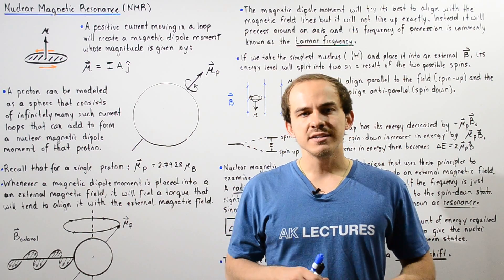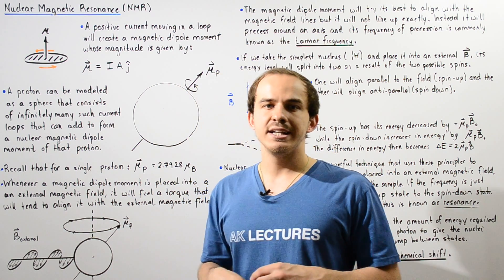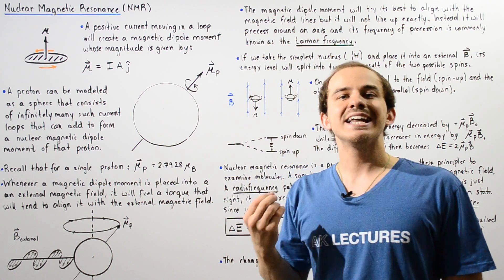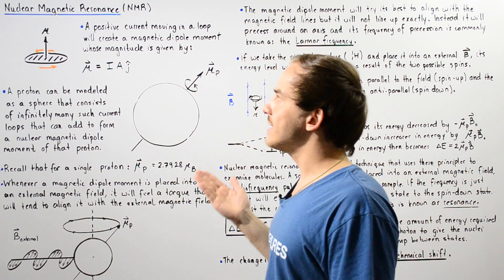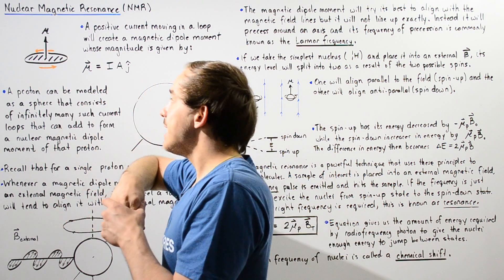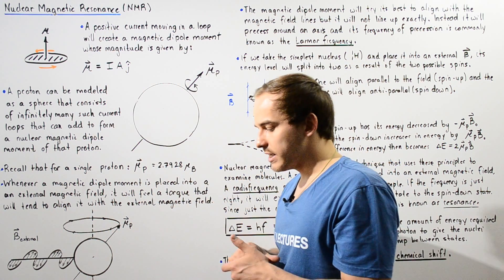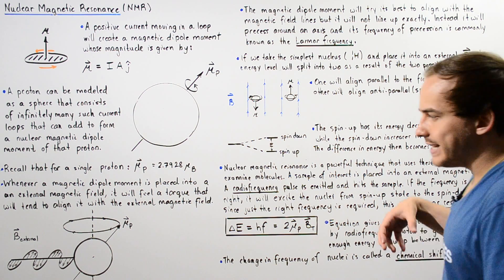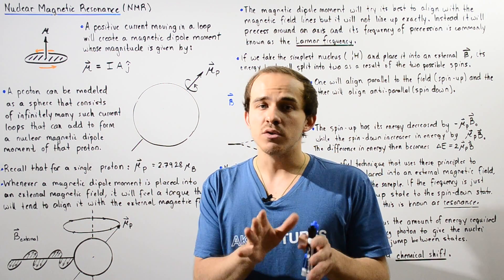Nuclear Magnetic Resonance (NMR)